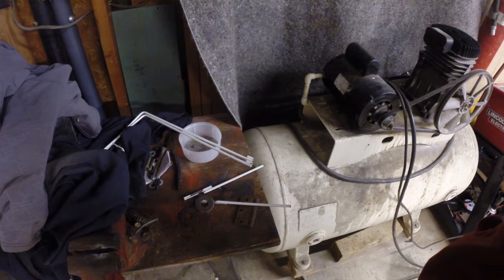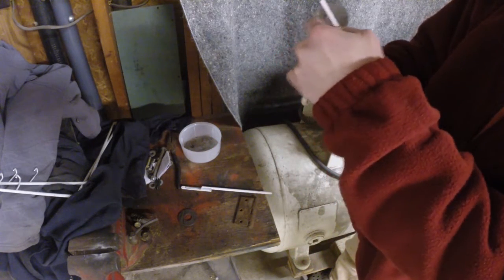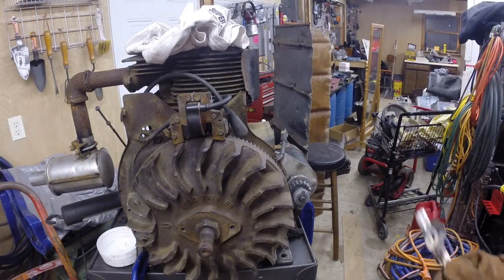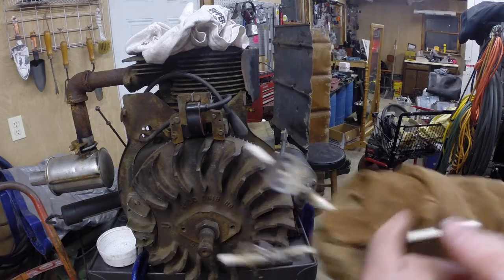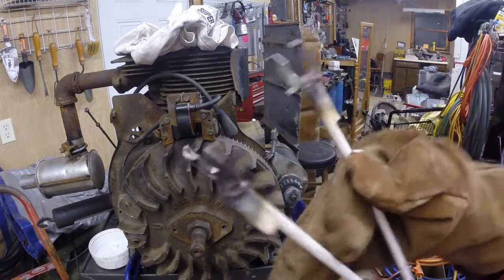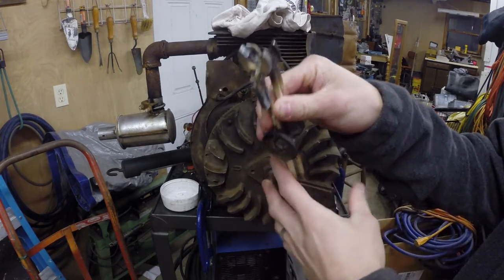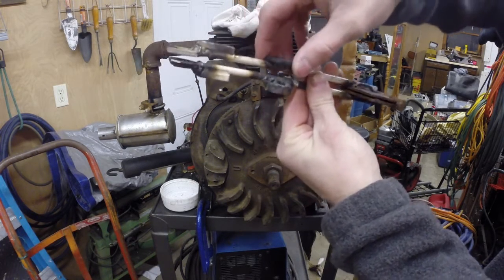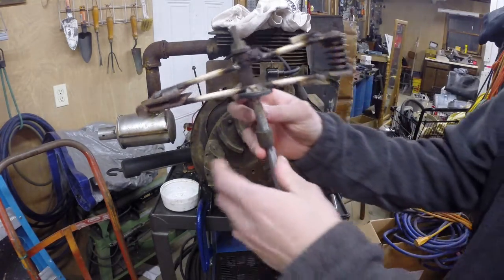Homemade valve spring compressor for a small engine